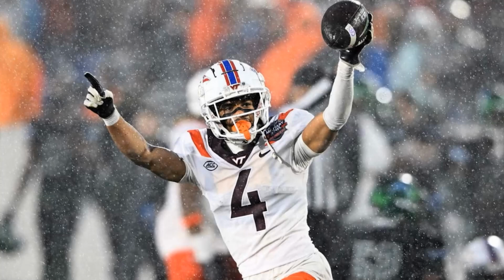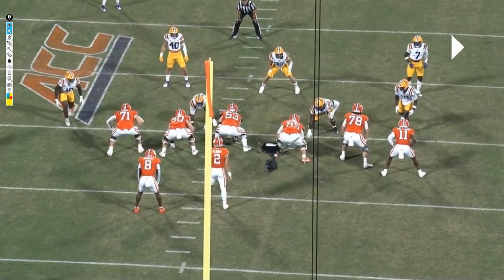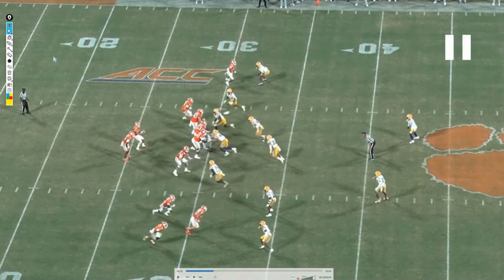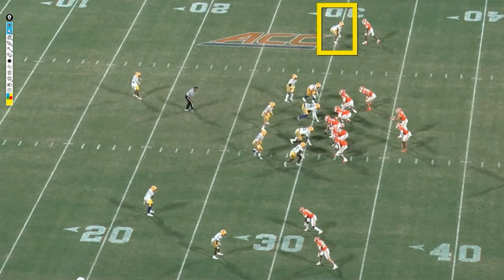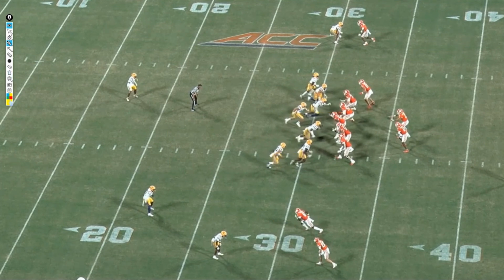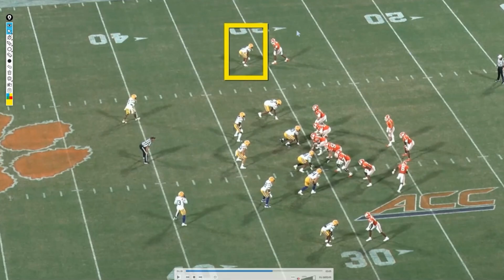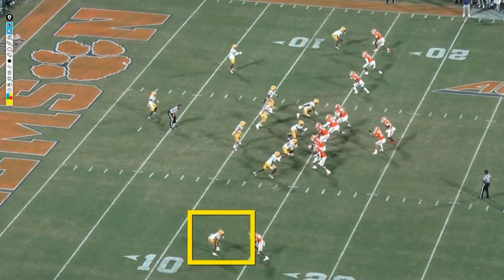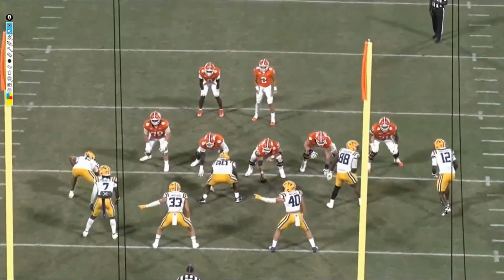Mansoor Delane is a LOCKDOWN CB Prospect | 2026 NFL Draft Film Breakdown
LSU's Mansoor Delaine stuns Clemson with a clutch cornerback performance. Is a first-round NFL draft pick on the horizon?

A deep dive into Delaine's game-changing plays highlights his evolution from a Virginia Tech transfer to a potential top NFL prospect. The analysis covers his physical attributes, man coverage skills, and ability to disrupt receivers without drawing penalties. Key topics include Delaine's improved eye discipline, footwork, and impact on LSU's national ranking.

Don't miss this in-depth breakdown of Delaine's path to success. Will his standout performance against Clemson propel him to become a number-one corner in the NFL?

0:00 Mansoor Delaine's transfer to LSU
3:33 Delaine's man coverage skills and footwork
6:36 Soft press technique and physical play
9:08 Delaine's potential as a first-round talent